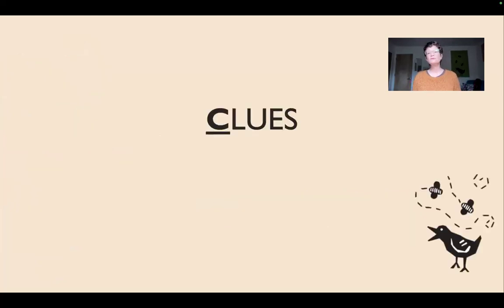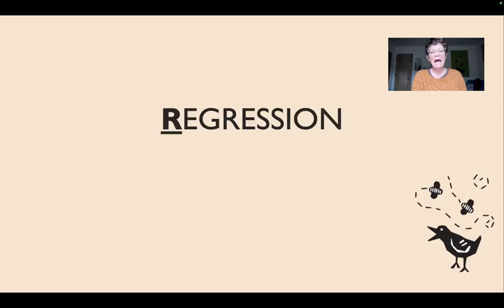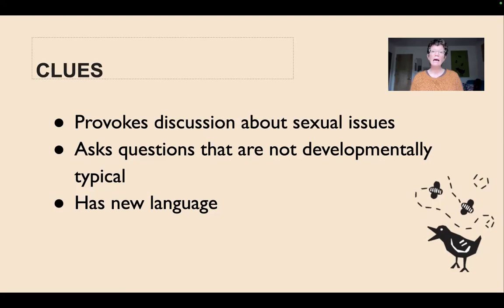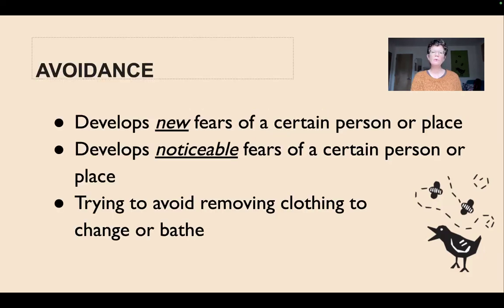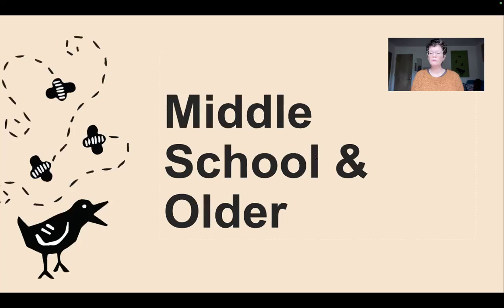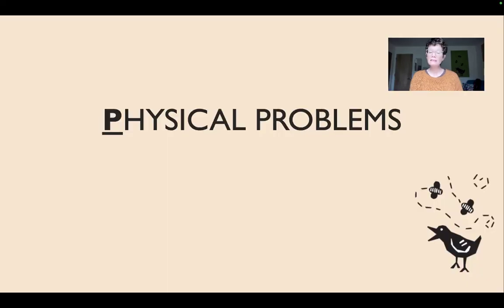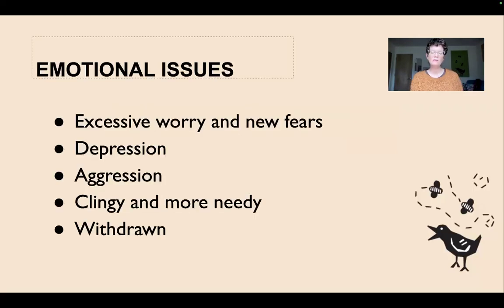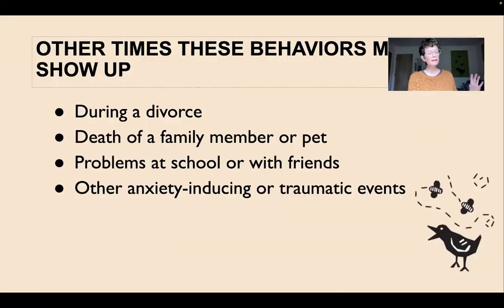How to identify signs of child sexual abuse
Learn how to identify signs of child sexual abuse using this simple assement tool. This is not intended to be used as a diagnostic tool. It is to help you become more clear about whether you need to make a report to child protective services and/or get a child help. And if you are watching this video, you probably need to do something.